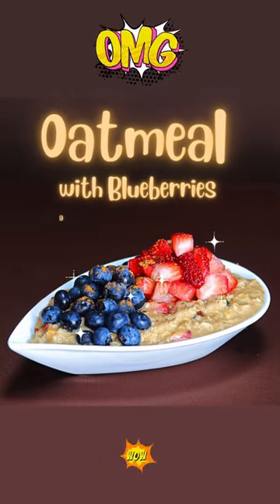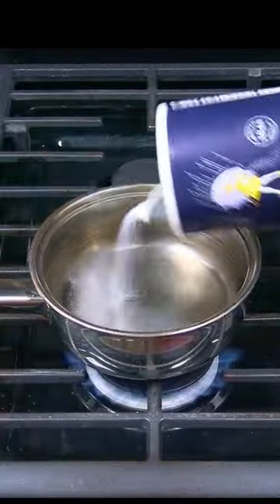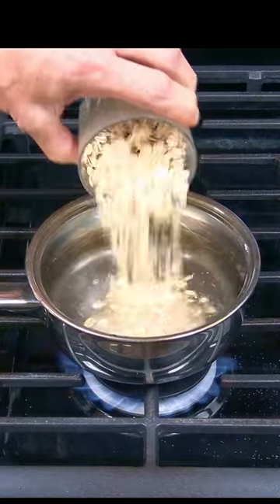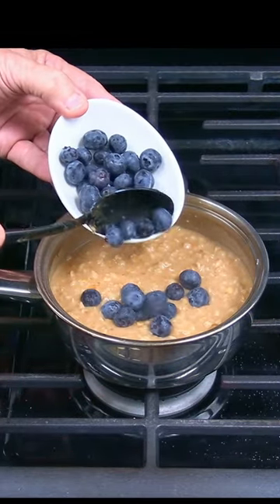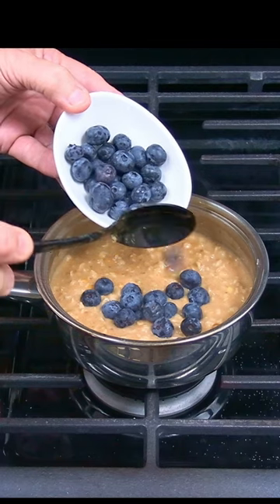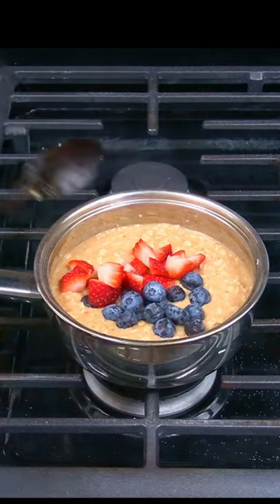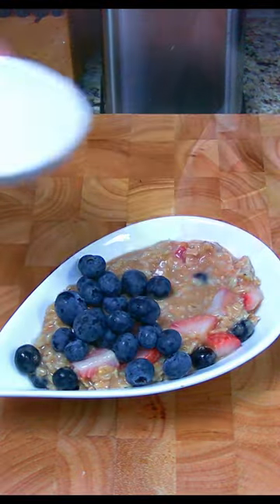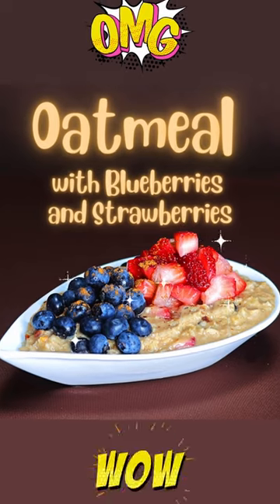Oatmeal with Blueberries & Strawberries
Oatmeal with Blueberries and Strawberries
A quick and Easy Delicious and Nutritious Breakfast

Oatmeal, we’re taking oats to a whole new dimension by adding natural peanut butter and cinnamon and mixing in fresh blueberries and sliced strawberries to create a delicious breakfast that’s bursting with flavor and loaded with healthy nutrients. It’s quick and easy to make, less than 10 minutes to prepare.  Here’s what you’ll need to make this yummy breakfast:

2 cups of water
A Pinch of Salt
1 cup of whole oats
½ Cup of Fresh Blueberries
½ Cup of Fresh Strawberries Sliced
A Tablespoon of Natural Peanut Butter
1 Pinch of Cinnamon
A Tablespoon of Knox Gelatin

In addition to talking about the recipe today, we’ll discuss the health benefits of the ingredients.

Our first step is to get the water boiling.  Add the two cups of water to a small pot and turn the heat up to high.

Add a dash of iodized salt to the water. A little pinch of salt adds to the flavor; also, iodine is an essential mineral that plays a crucial role in overall health and wellbeing. It supports thyroid function, metabolism, brain development, and hormone regulation.

When the water is up to temperature, add in the whole oats and cook for five minutes. We’re using the old fashion style of oats which are high in fiber. They promote a healthy heart, digestive health, and control blood sugar. Don’t confuse instant oatmeal with whole oats; that packet of flavored instant oatmeal is loaded with sugar and preservatives.

Next, add in a dash of cinnamon. Cinnamon has a distinct aroma and flavor, and it’s also an antioxidant and helps to prevent inflammation. Its been used for centuries for both culinary and medical purposes.

Total cooking time is five minutes for whole oats. Right before you’re ready to turn off the heat, add in the tablespoon of all-natural peanut butter. The only ingredient in this brand is peanuts; be careful using regular peanut butter because they can contain processed oils, and they’re loaded with sugar.

One optional ingredient is knox gelatin. There is no flavor in knox gelatin, but it does wonders for your body. Knox gelatin is derived from collagen and collegen strengthens joints and promotes good bone health.  Knox gelatin is a known beauty secret; back in the 1950’s, women would consume knox gelatin on a daily basis because it supports beautiful skin, hair, and nails. In the book Dead Doctors Don’t Lie, by Dr. Joel Wallach, Dr. Wallach states that knox gelatin helps to prevent arthritis.

Turn off the heat and add in some of the blueberries and strawberries. We’ll stir half of them into the oatmeal and save the other half as a topping.

Add the oatmeal to a bowl and top it with the remaining blueberries and strawberries, and you’re ready to serve.

And there it is ! Oatmeal with blueberries and strawberries. A healthy breakfast made from whole oats, fresh blueberries, sliced strawberries, peanut butter, and cinnamon. Quick and easy to make, and a great way to start the day.

Bon Appetit.

90 Essential Nutrients
60 minerals, 16 vitamins,  12 amino acids, and a blend of fatty acids
Healthy Body Start Pack
90 For Life™ - Health & Nutrition (youngevity.com)